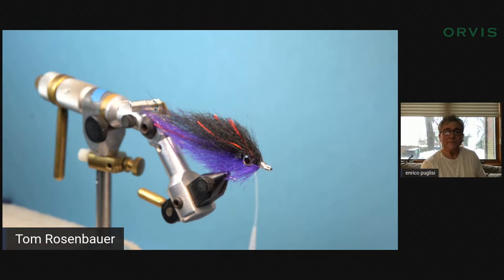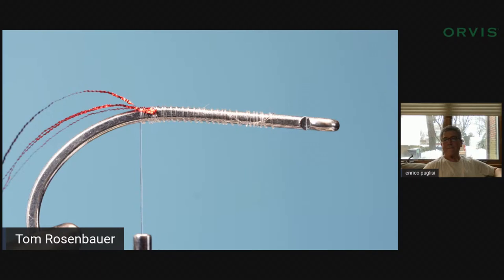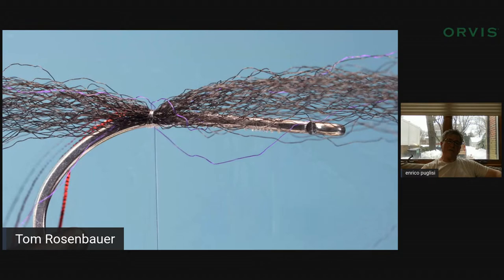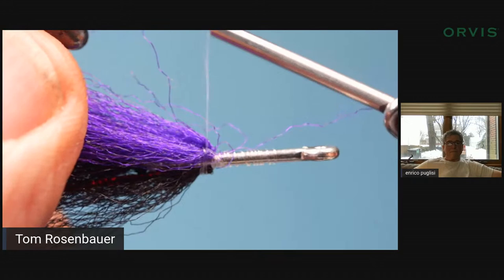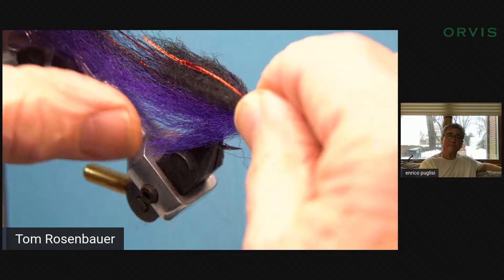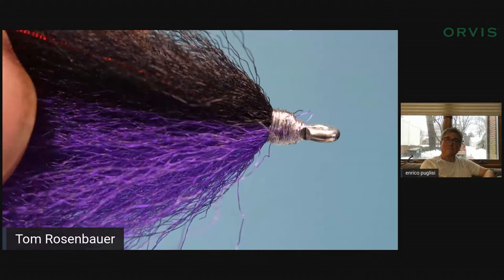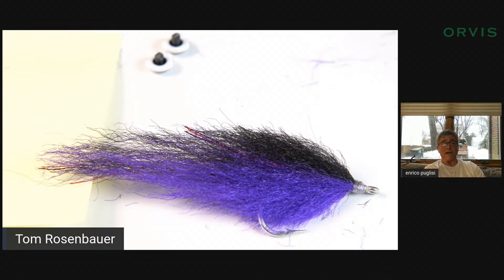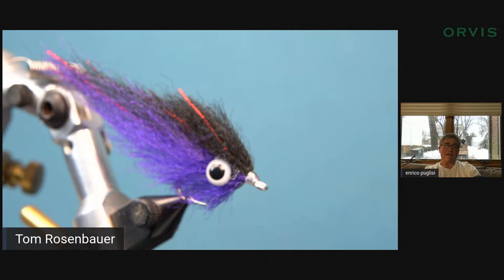Tying Enrico Puglisi's Peanut Butter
This week I'll be tying Enrico Puglisi's great saltwater/pike pattern, and he'll be joining me to make sure I don't screw it up!